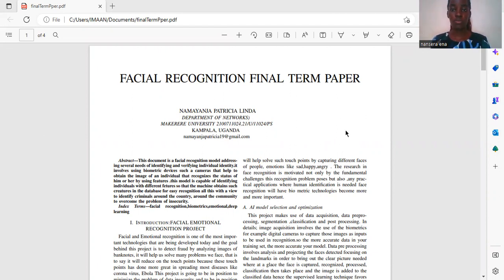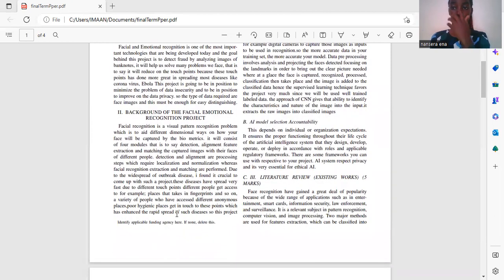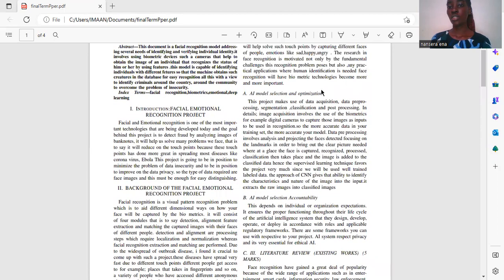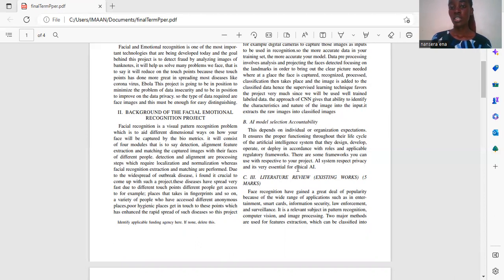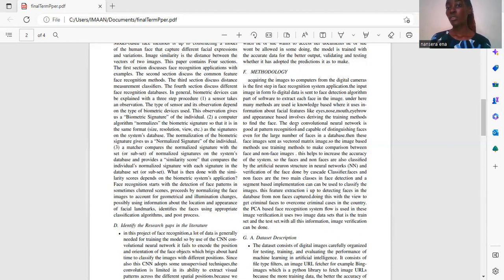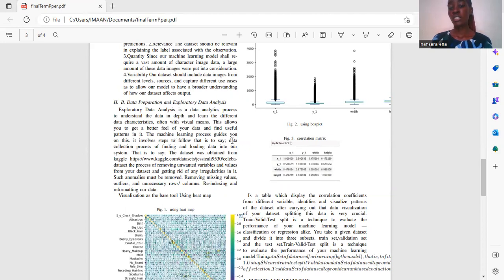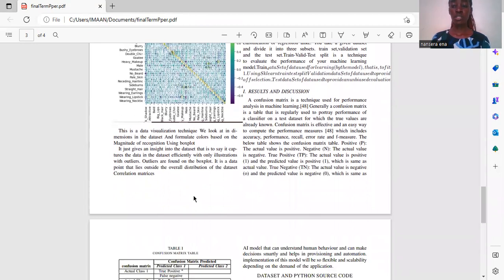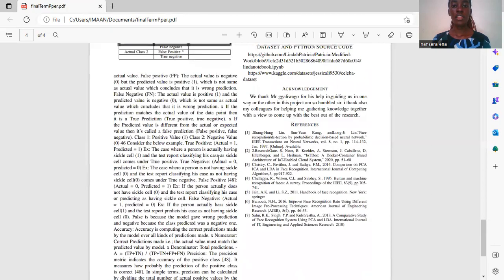FacialRecognitionTermPaper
this video explains more about the final term paper about the facial recognition project which is the visual pattern system that aids in identifying and verifying individual images by use of biometrics such as cameras .it also talks about the research gaps in this project which is having a lot of data in the database in that if different people new in the locality the machine can be in a position to adopt predictions in such perspective.